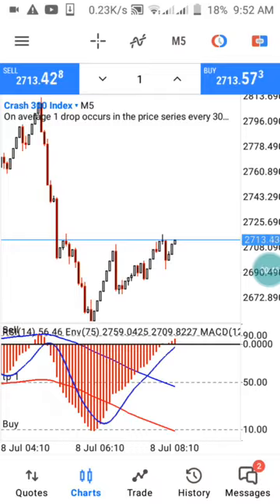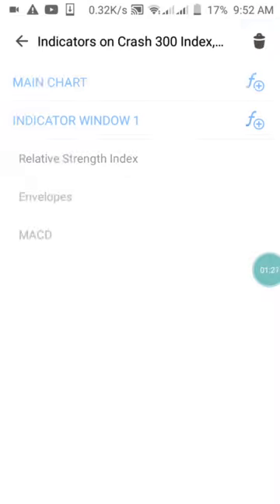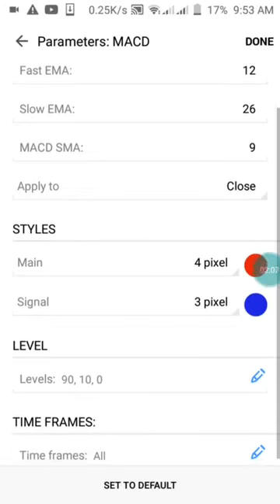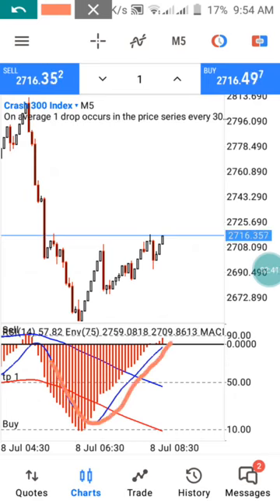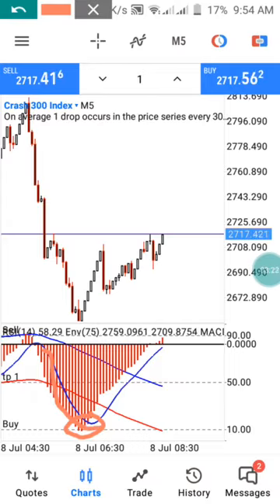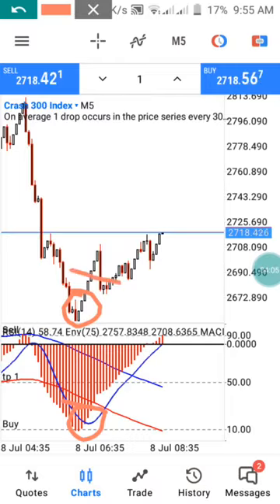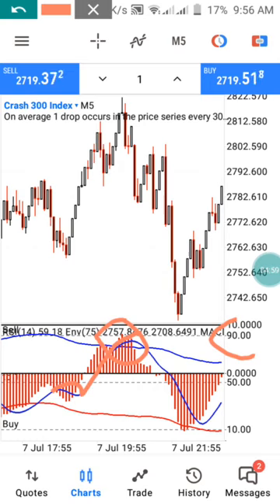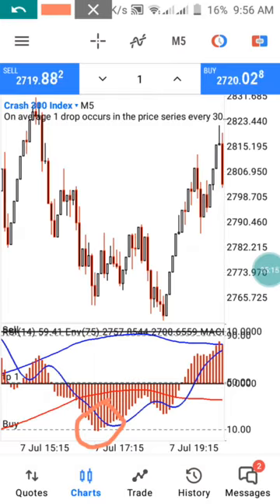99 9% Win rate Proven Crash 300 Complete Strategy Full Strategy